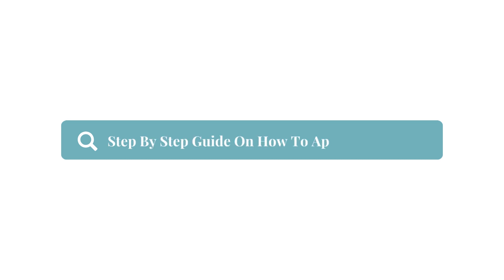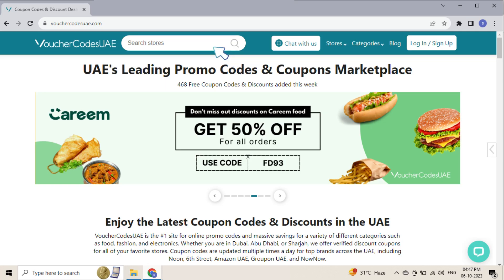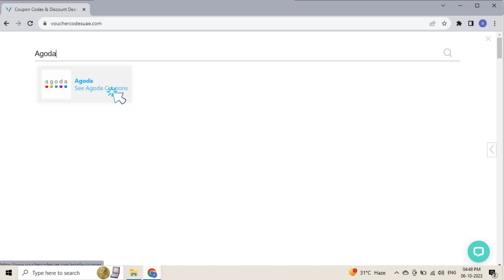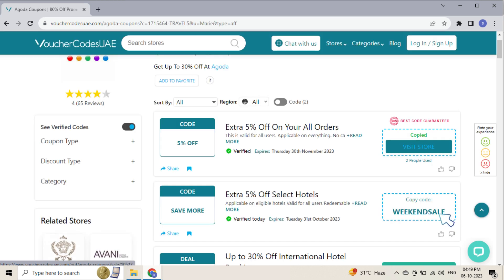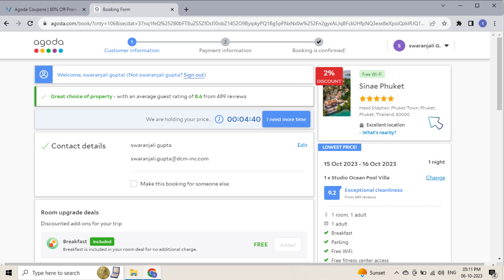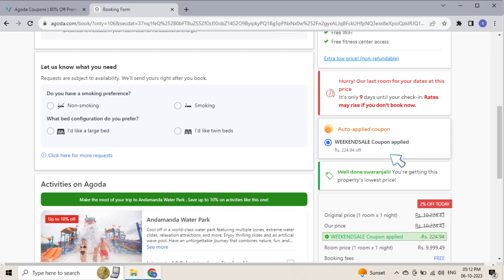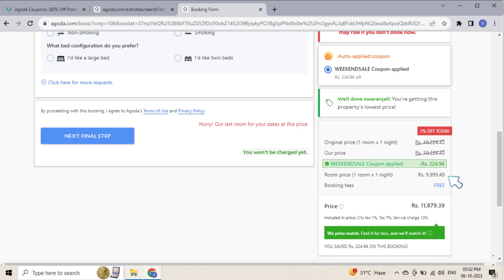How To Use The Agoda Promo Code?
Step 1: Visit VoucherCodesUAE and search for Agoda.
Step 2: Choose a verified coupon code and click the code to copy.
Step 3: Go to the Agoda website or app and select the hotel or flight that you want to book.
Step 4: Enter your travel dates and other information.
Step 5: On the checkout page, look for the "Promo code" field.
Step 6: Enter your promo code in the field and click "Apply."